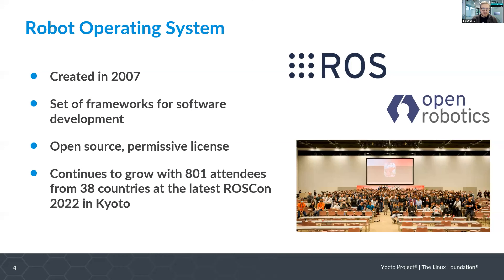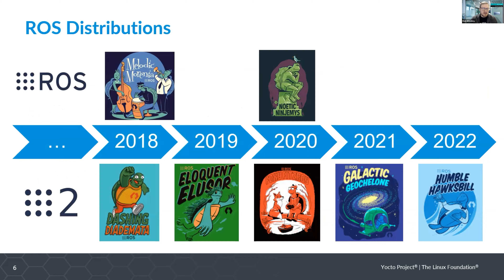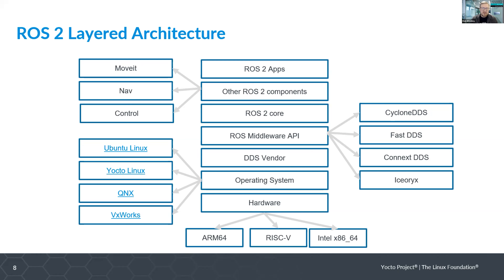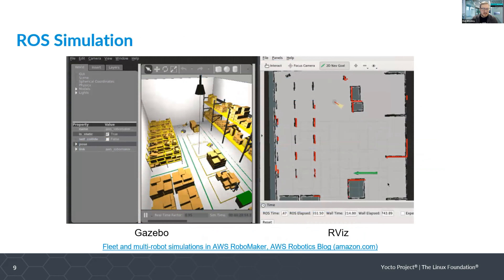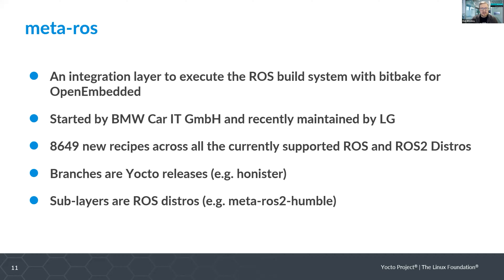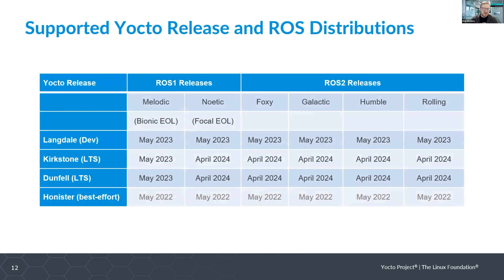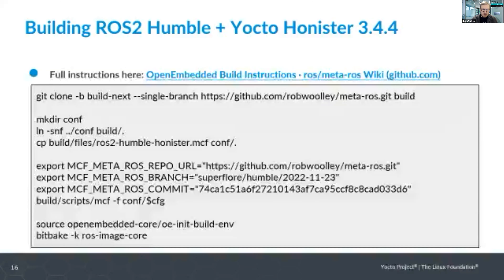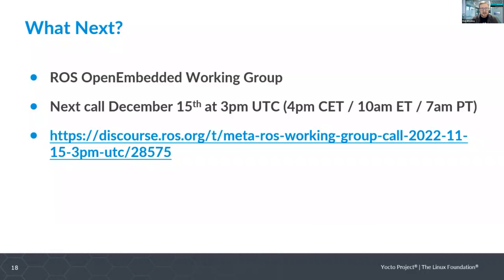Building a Robot with Yocto and ROS, Rob Woolley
The Robot Operating System (ROS) is an open source platform for robotics. It provides software libraries, tools, and drivers to developers who wish to go from research and prototyping all the way through to deployment and production. Using Yocto Project and OpenEmbedded as the Linux operating system under ROS combines the best of both worlds for creating robots across a wide range of hardware.

The objective of this talk to to provide an introduction to the meta-ros layer to beginners who are keen to learn about ROS and Yocto. We will talk about the continuing work to integrate ROS and OpenEmbedded that has been going since 2013.

We will also provide introductions on how you may get started with simulators and deploy to available hardware. We will also discuss some of the challenges faced with building such a large platform on top of the Yocto Project. Lastly, we will provide some examples of future work and how you may get involved.